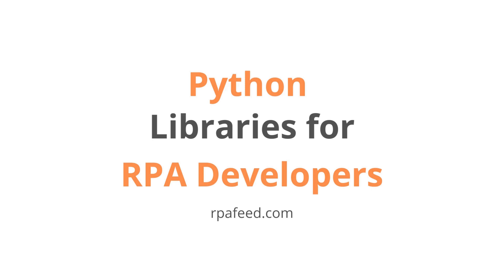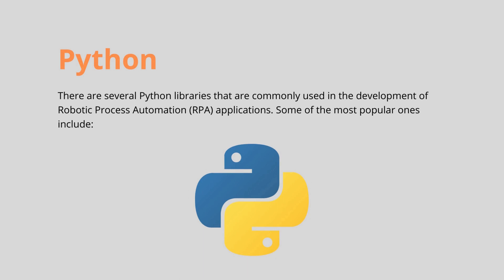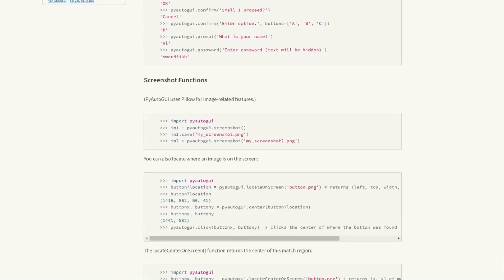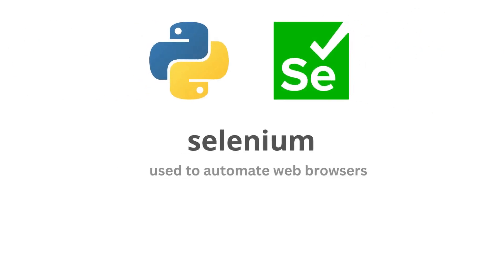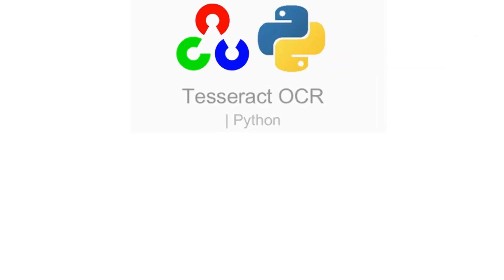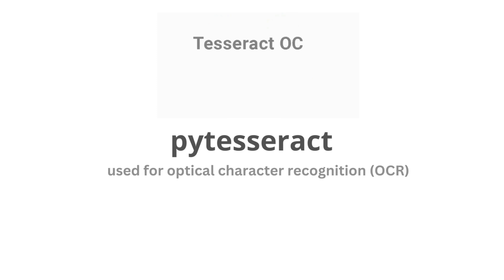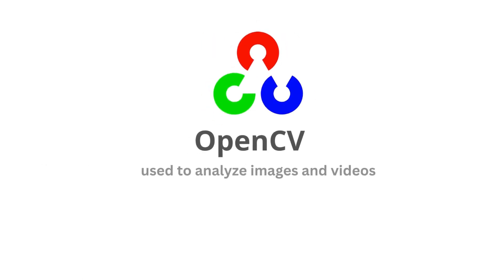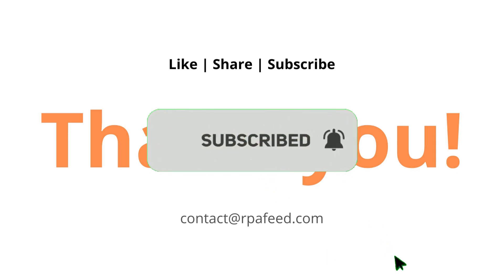Top 7 Python Libraries For RPA Developers | RPAFeed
In this video, we have explained the top 7 python libraries for RPA developers.